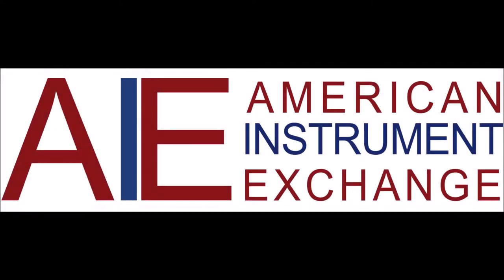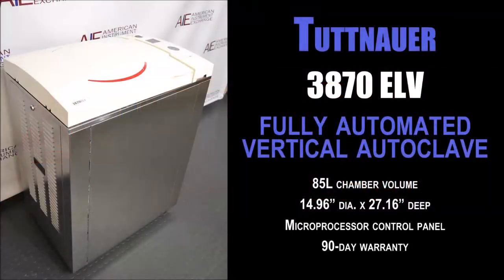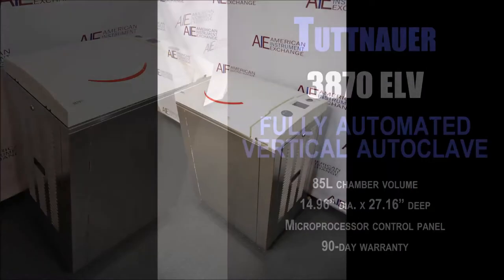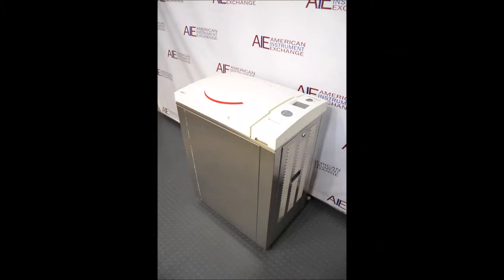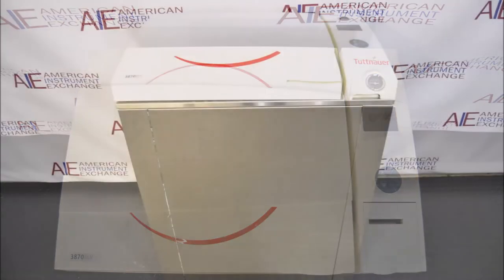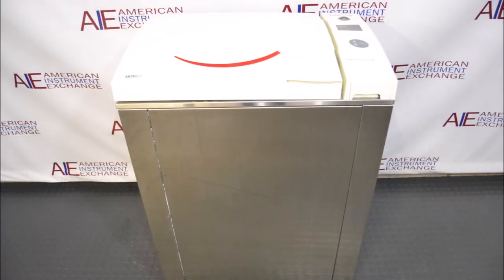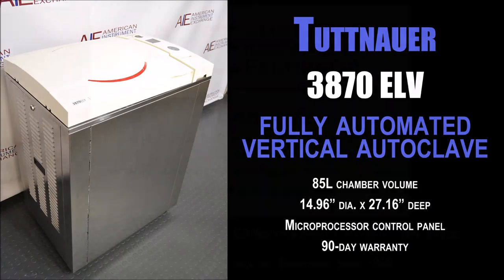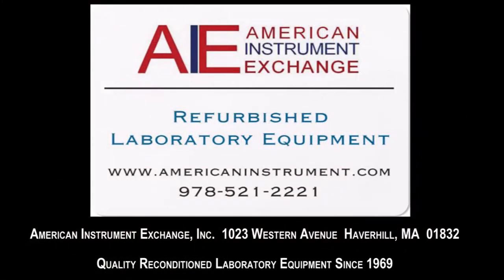Tuttnauer 3870 ELV Fully Automatic Vertical Autoclave (0551F A-CLAVE)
Tuttnauer 3870 ELV Fully Automatic Vertical Autoclave
• 85L chamber volume
• 14.96” dia. x 27.16” deep
• Microprocessor control panel
• 90-day warranty
The Tuttnauer vertical, top loading laboratory autoclave has a capacity of 85 liters. With higher capacity and better performance, Tuttnauer's ELV Laboratory line of fully automatic vertical steam sterilizers provide safe, economical, and effective sterilization. The ELV models have an advanced microprocessor-based control panel.
The applications that can be carried out using the autoclave’s standard programs include liquids, such as nutrient media and buffer solutions; solid items such as pipettes, tubes and filters; glassware and plastic articles; and waste sterilization.
Safety features are broken down into two categories: door safety and general safety features. The door safety features include a safety device that prevents the operator from opening the door when the chamber is pressurized; steam is not allowed to enter the chamber when the door is open; a cycle cannot start if the door is open or not properly locked; the door cannot unlock until liquid temperature reaches the predetermined end temp, and until the chamber pressure reaches room pressure; and it has a temperature-activated door lock, where the door will not open until the temperature is below a specified safe level.
The general safety features include double independent monitoring, safety valves, and built-in steam generator safety. The combined electronic and mechanical monitoring guarantees accurate results. The operator has two independent means to monitor temperature and pressure. The chamber is equipped with safety valves – if the pressure exceeds the allowed limit, the safety valves will discharge. And a water level -monitoring system maintains a constant water level and ensures the safe operation of the heater.

1023 Western Avenue
Haverhill, MA 01832